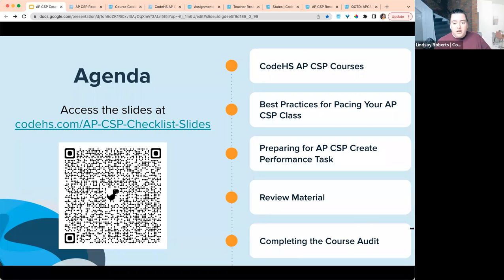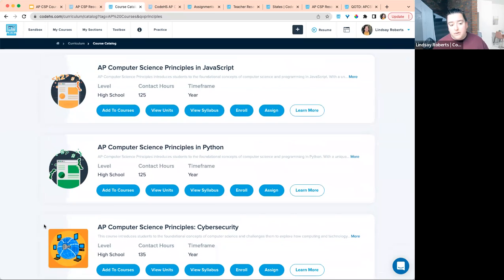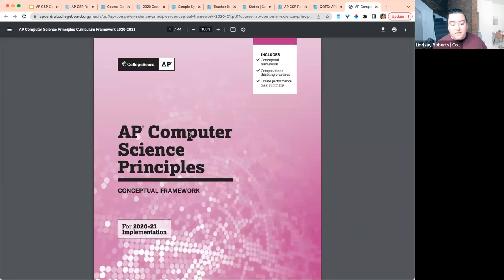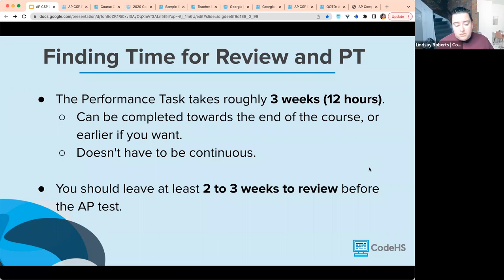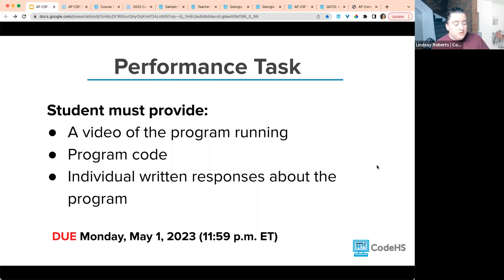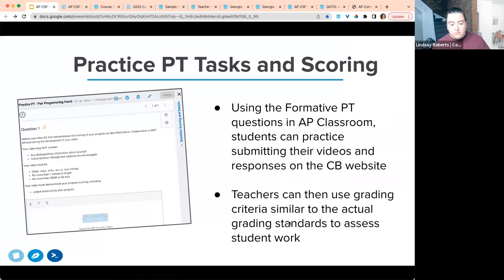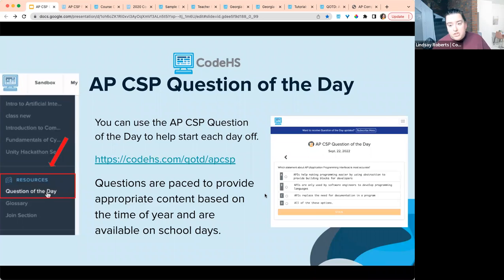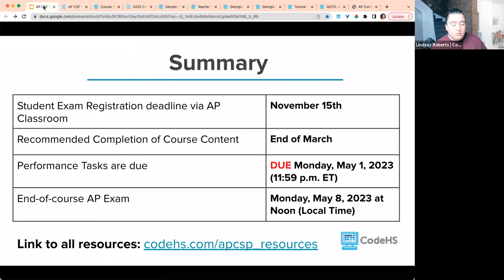CodeHS Webinar: AP CSP Course Checklist